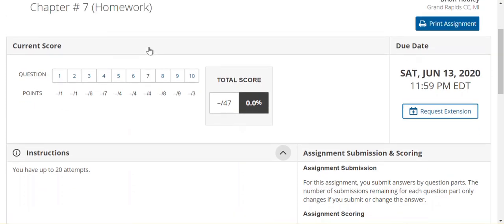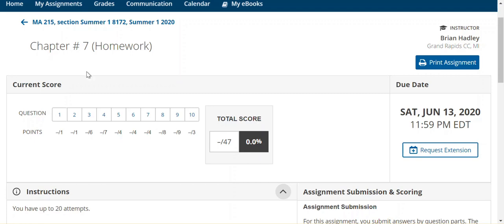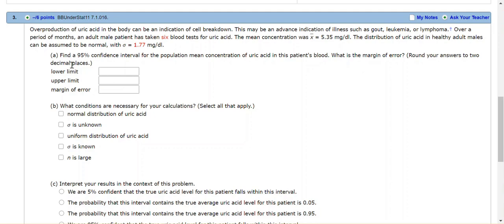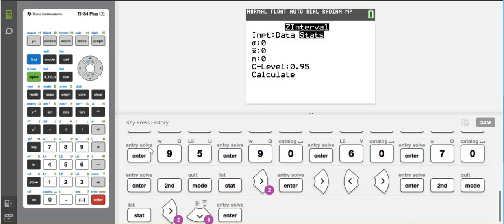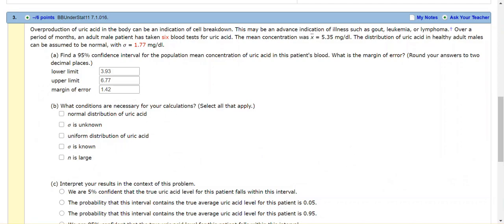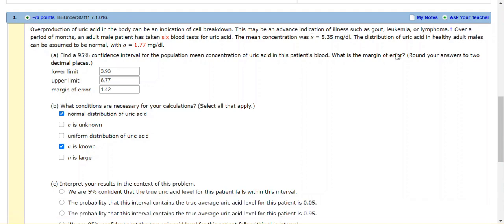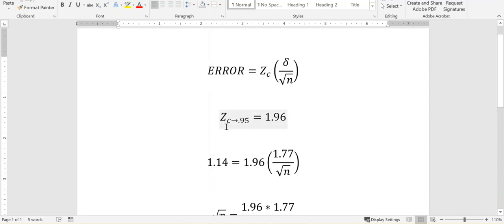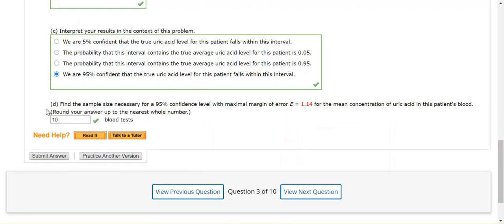Hadley MA 215 Section 7.1.16 Solution